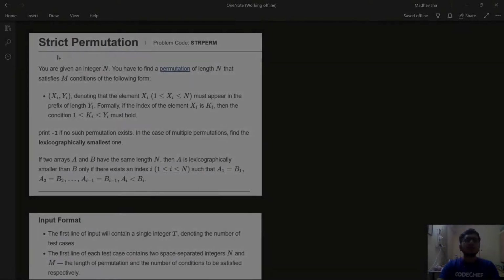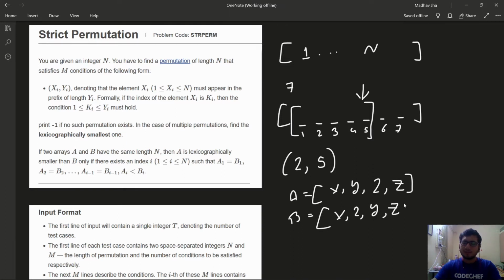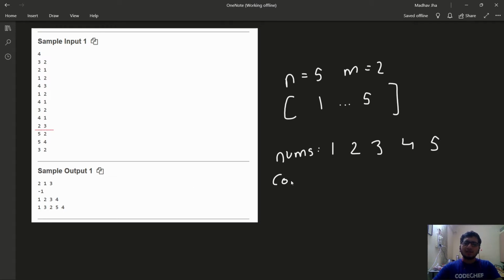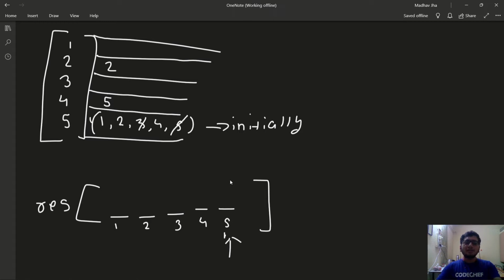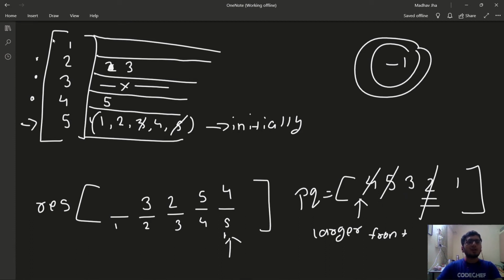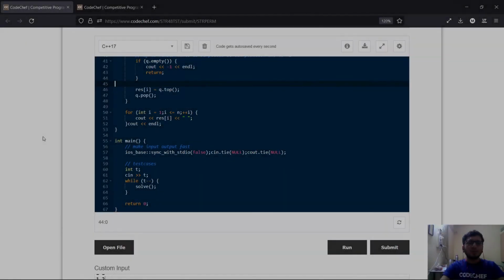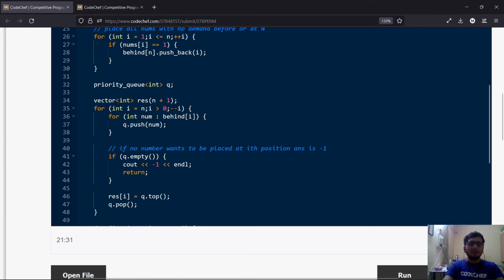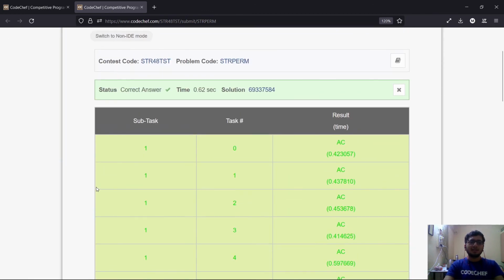STRPERM | STRICT PERMUTATION | July Starters48 2022 | Problem Solutions | CodeChef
"This is the official video editorial of CodeChef July Starters48 2022.

Problem: Strict Permutation (STRPERM)
Educator: Madhav Jha

Timestamps:
00:00 - Intro
00:12 - Problem statement, input & output format, and constraints
04:28 - Sample input and Solution approach
09:00 - edge case (answer -1)
11:04 - Summary
12:20 - Doubt Support
13:37 - C++ solution code
16:15 - Python solution code
18:07 - Outro